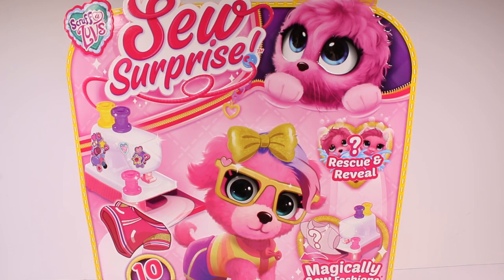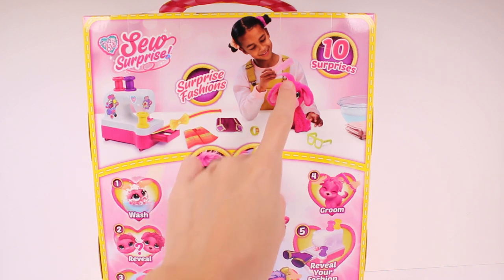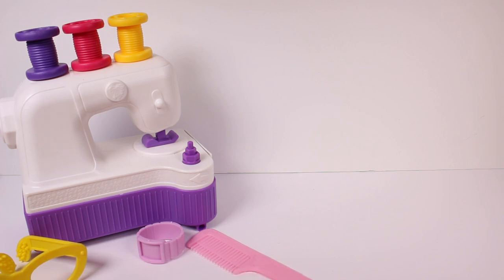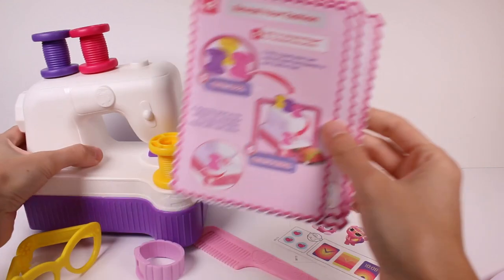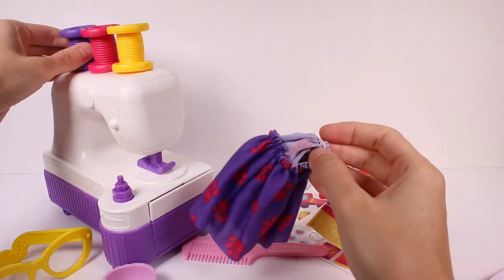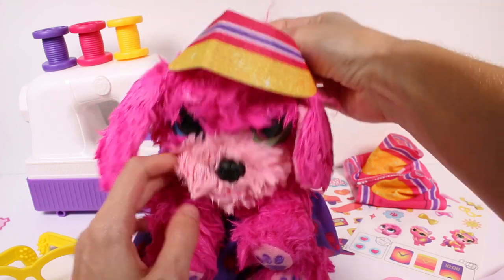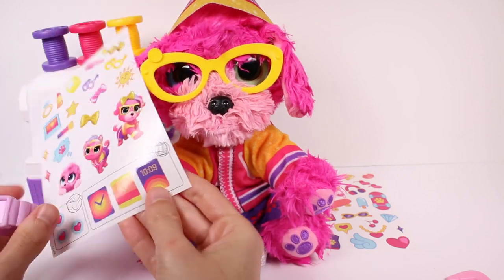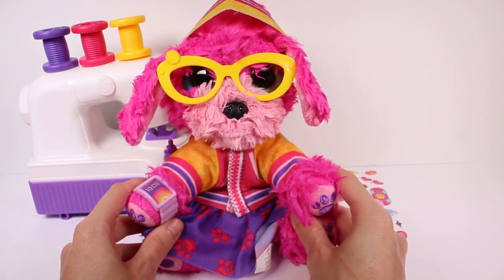Scruff a Luvs Sew Surprise Unboxing Review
🌱•SOCIAL MEDIA•🌱